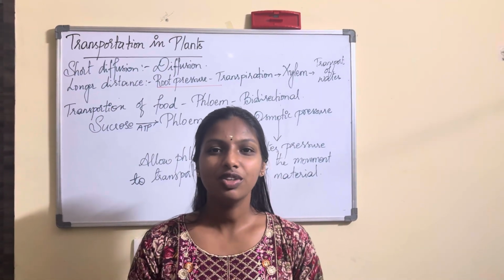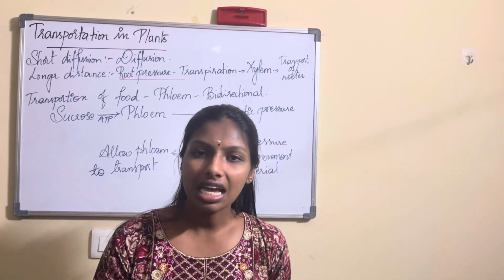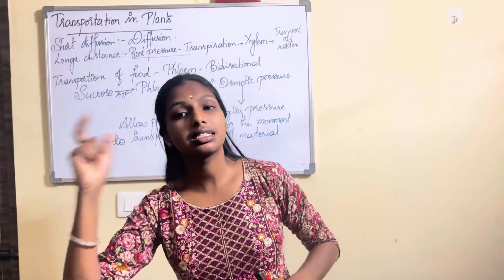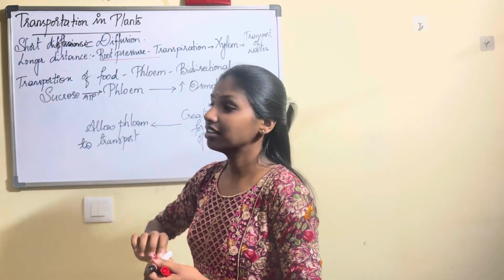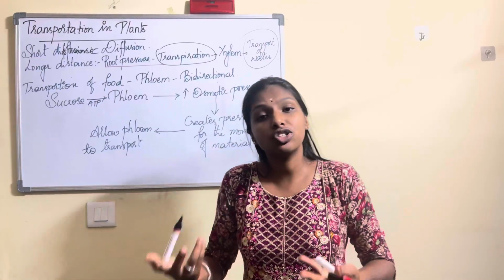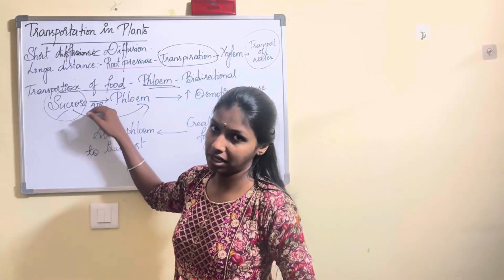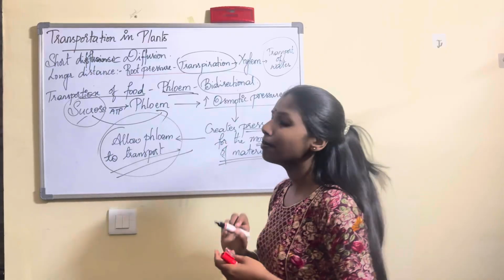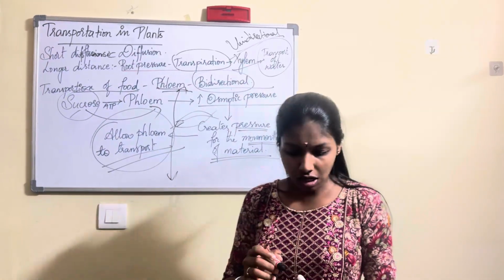The science behind xylem & phloem – transportation made easy!🌱🌱🌱. (Class -10)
Topic delivered by: Prof. Chaithra Kumari B L